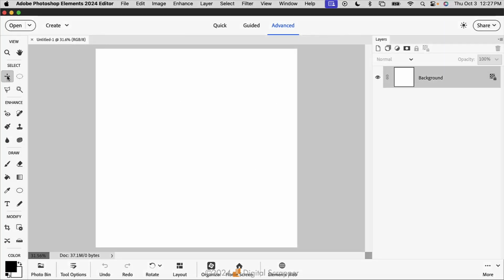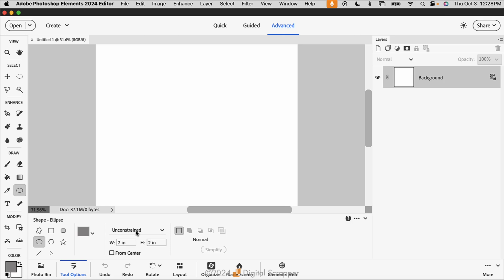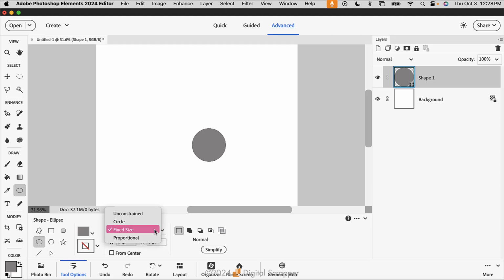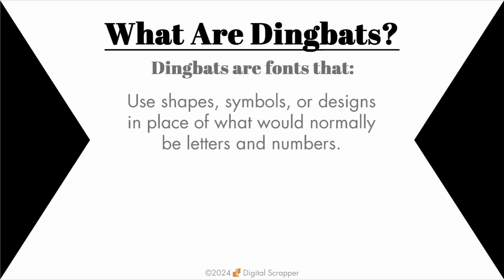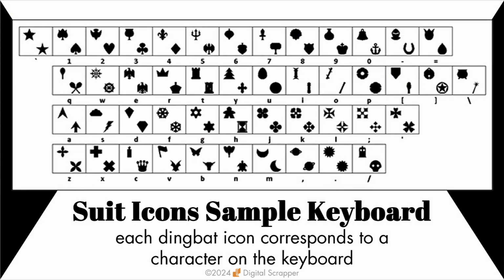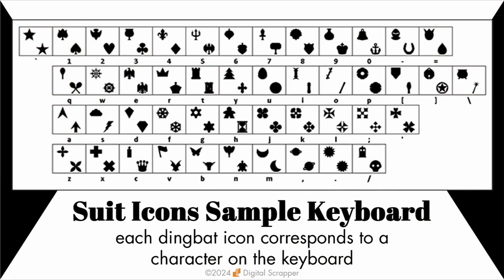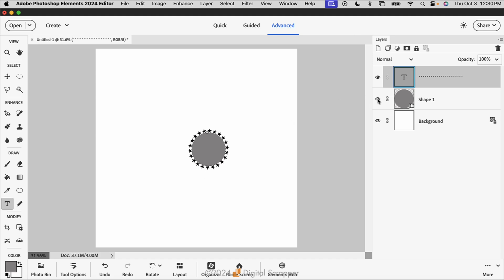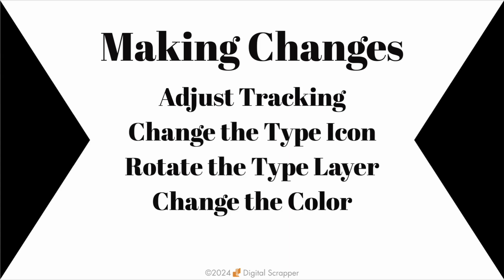Circular Path with Dingbats by Gina Harper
This tutorial for Adobe Photoshop & Photoshop Elements covers using a dingbat font as a design element to add interest to your scrapbook pages.